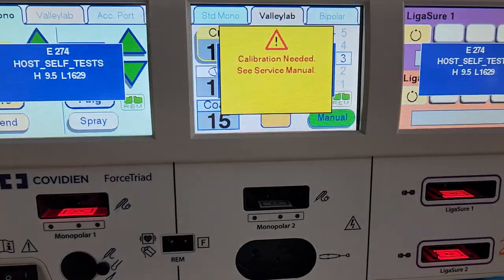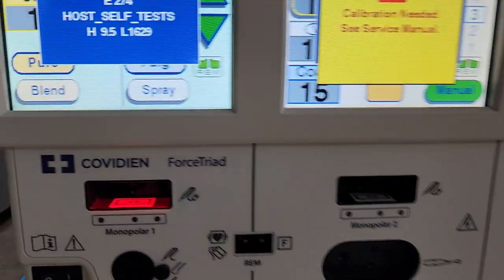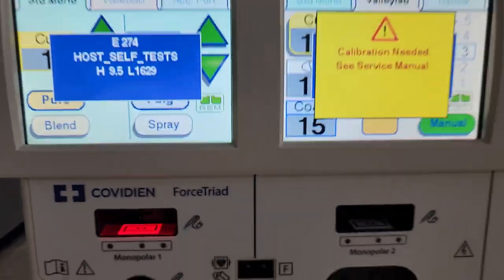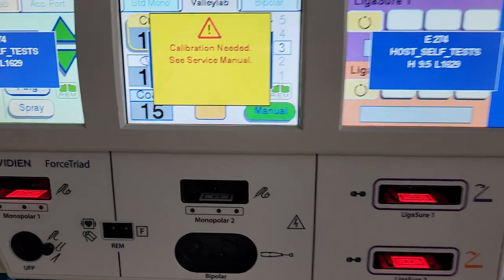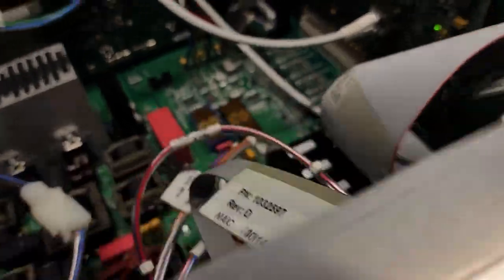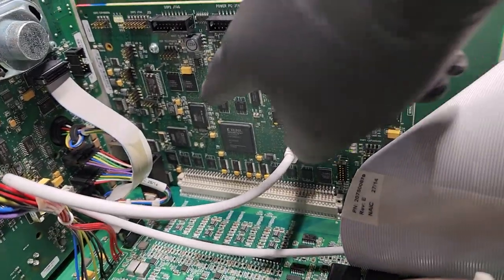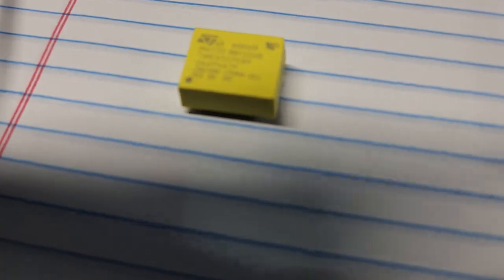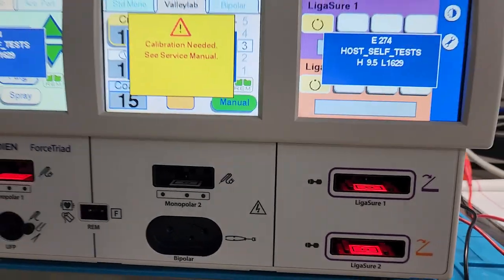Rules of Repair: All Failures Just A Symptom